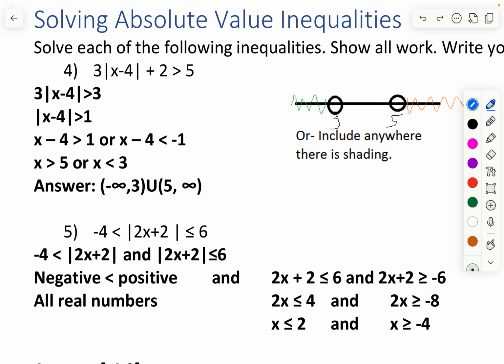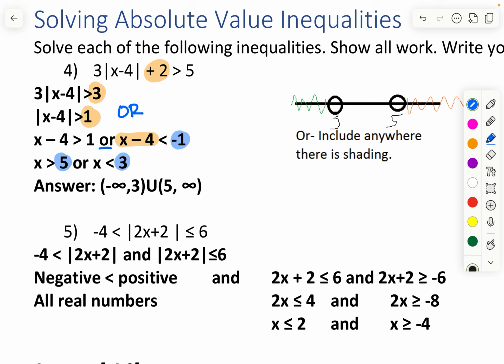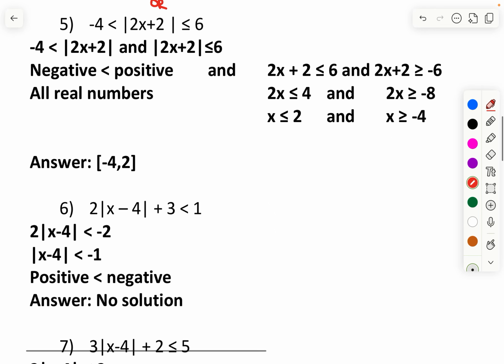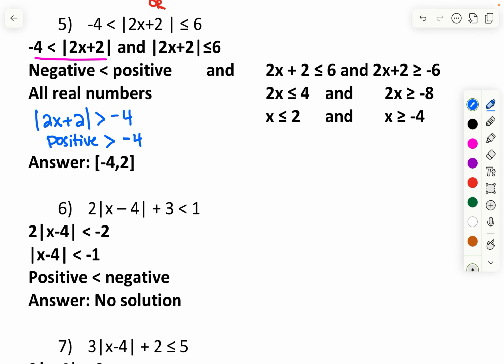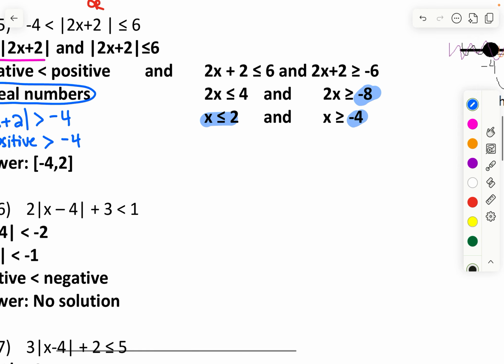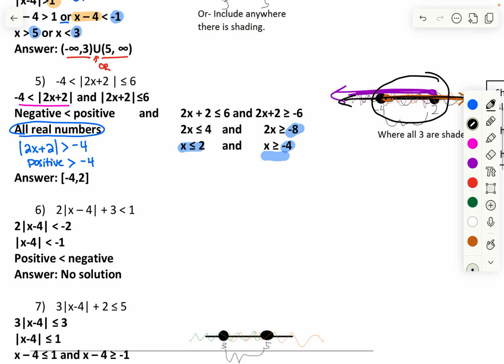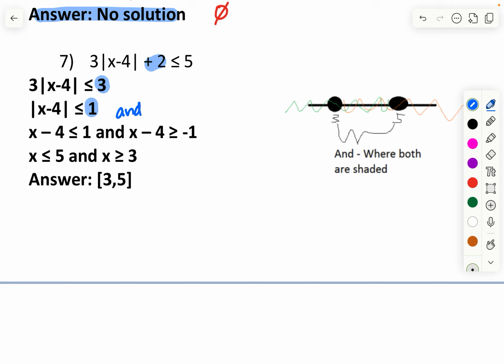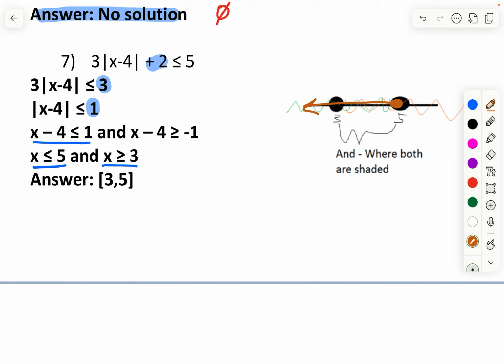February 8, 2026